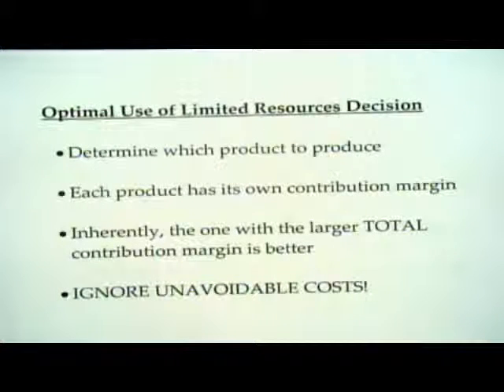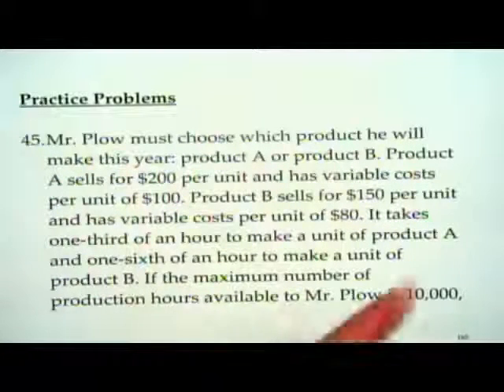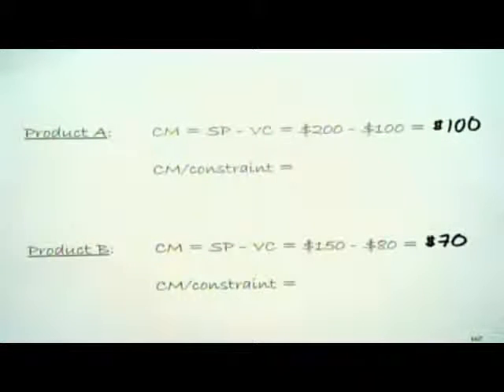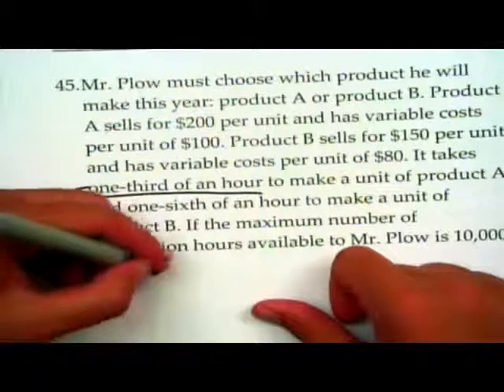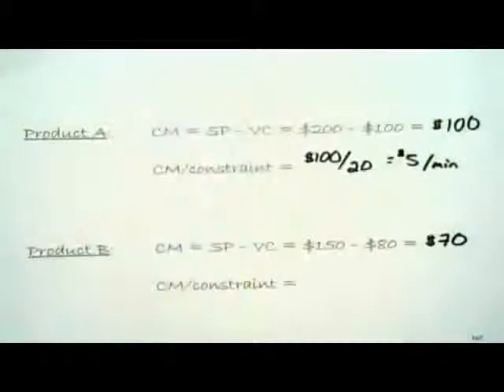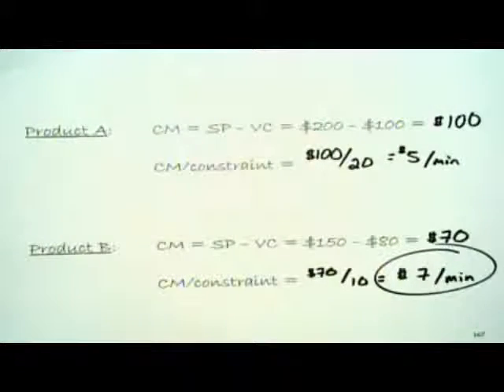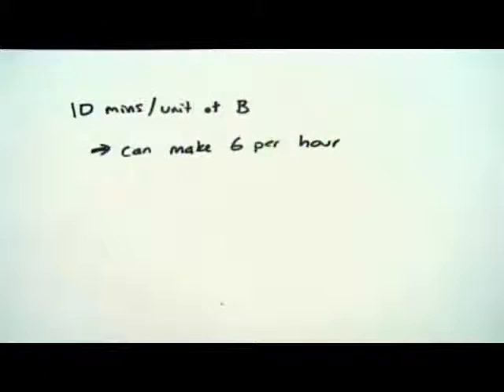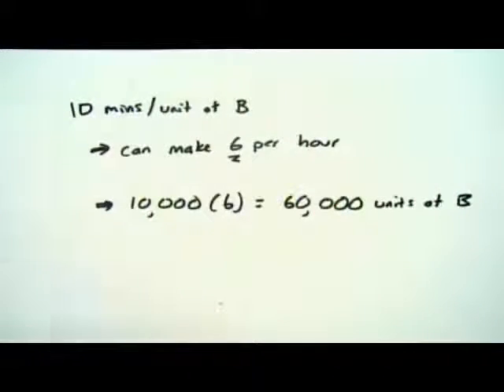SUMMER11 FSU ACG2071 EX3 0002500 Practice Problem 45